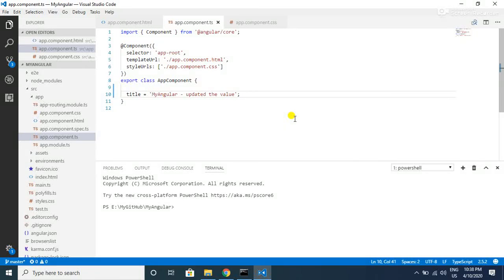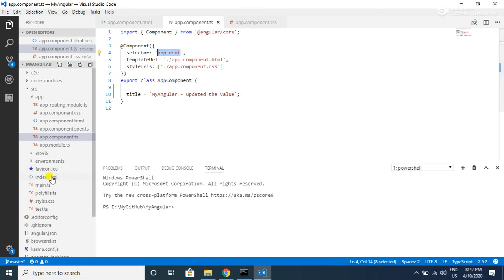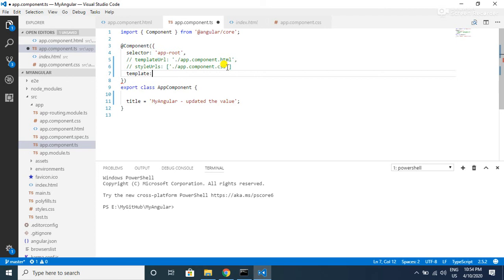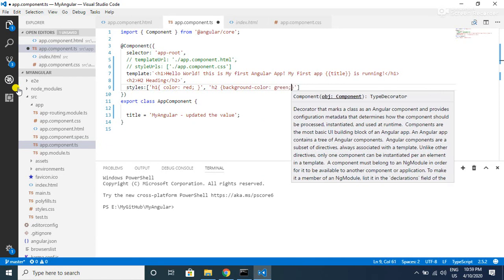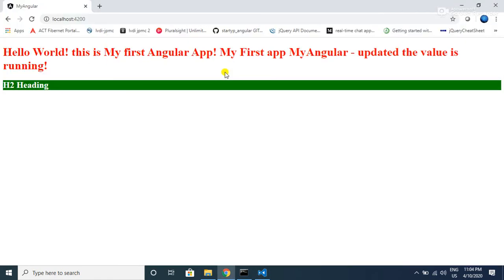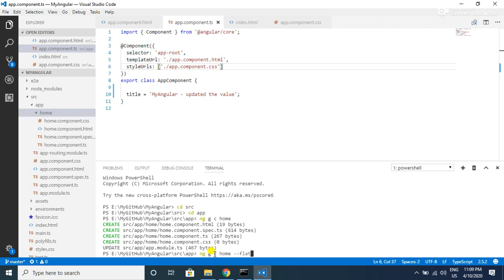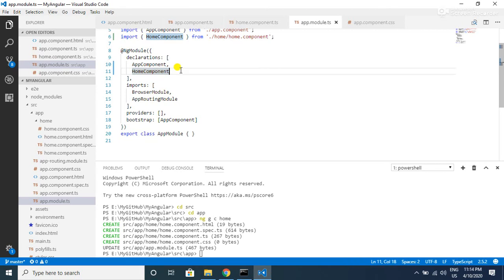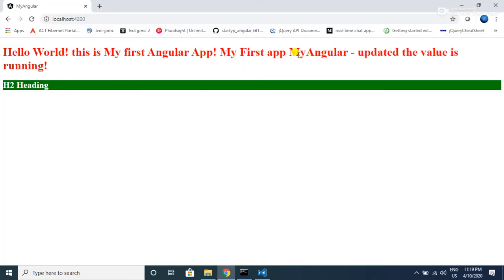Angular 9 Tutorial - 5 Angular Components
Angular CLI Commands Used:
ng g c component name